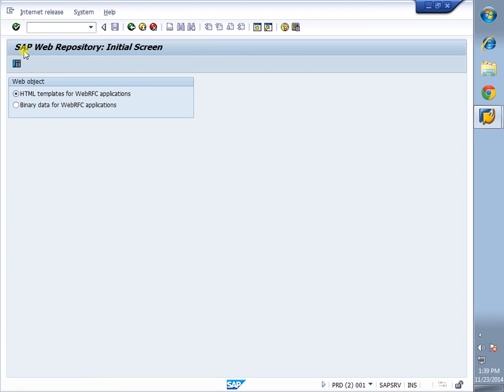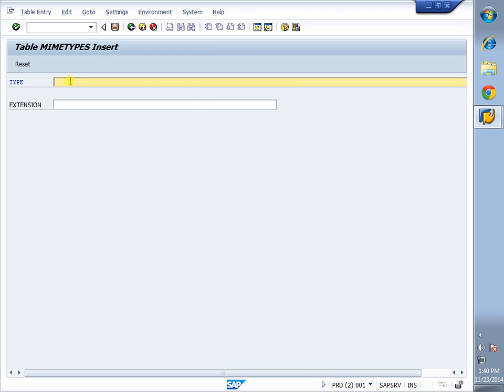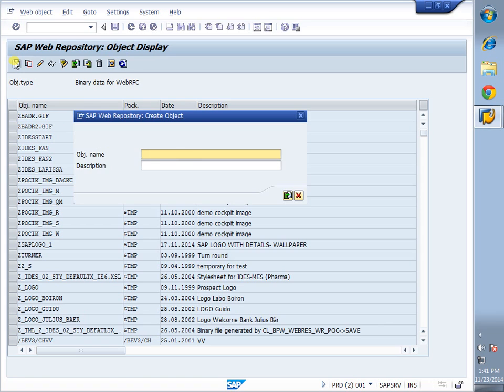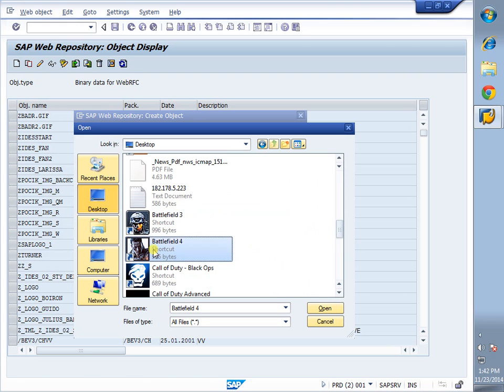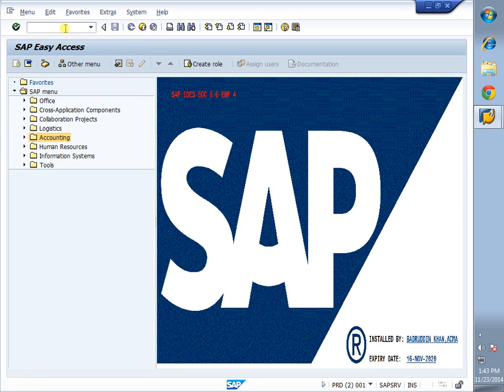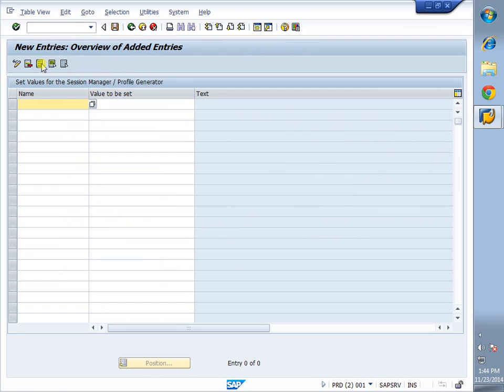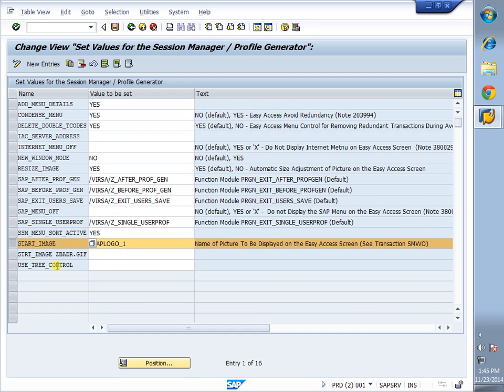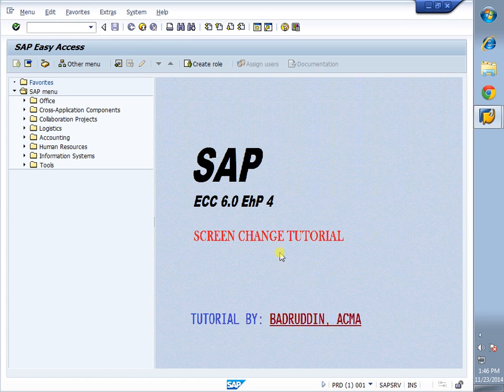Change Wallpaper Screen in SAP ECC 6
SAP ECC 6 Configuration - Change SAP Desktop Wallpaper